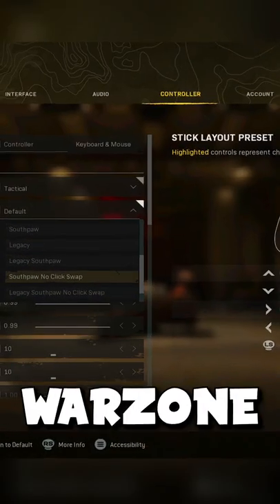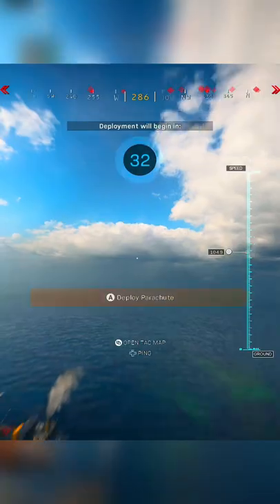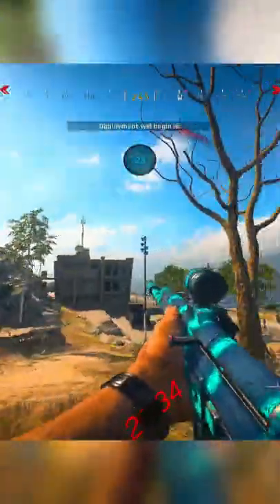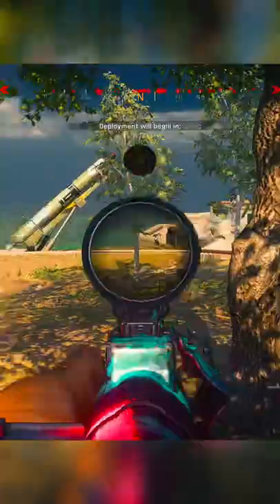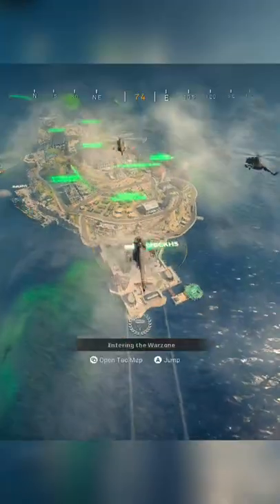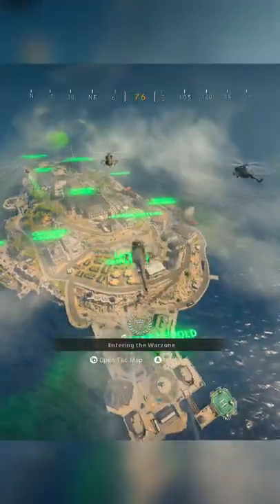Using The Worst Stick Layout On Controller In Warzone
This was probably the worst idea... while even plays Warzone like this?...